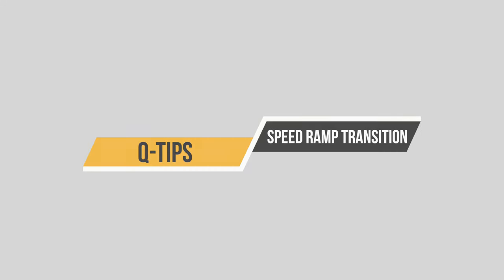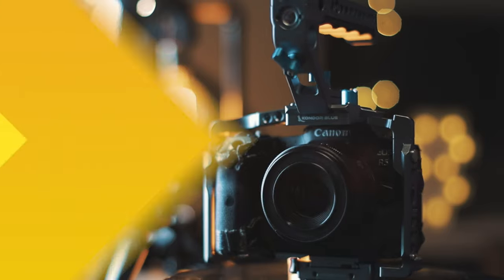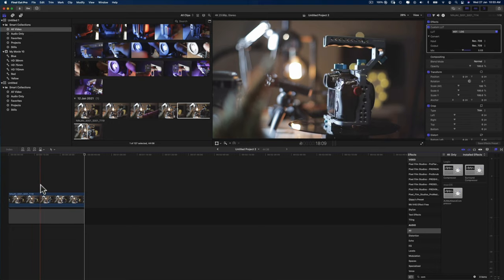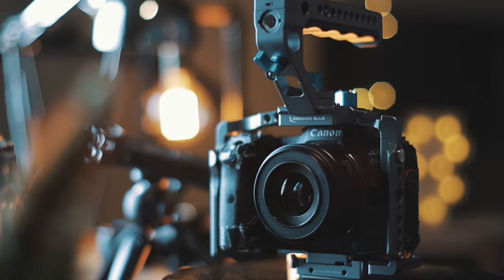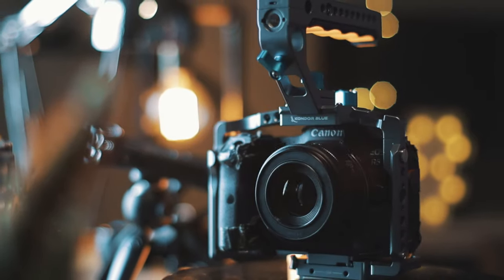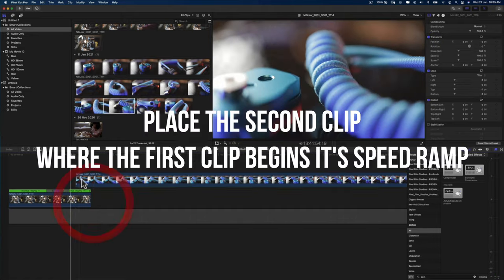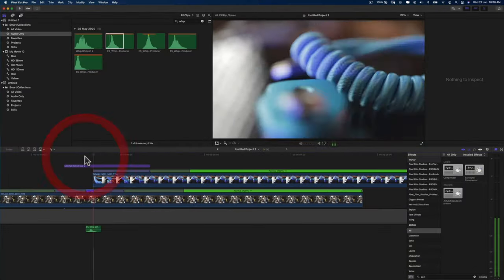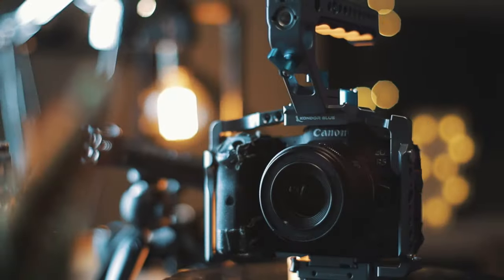How to make a Speed Ramp Transition FCPX Tutorial Q-Tips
My  KIT for Filmmaking :
7Artisans 35 1.2
7Artisans 25 1.8

Computer used to edit :

1TB SSD, Radeon Pro 560X 4 GB